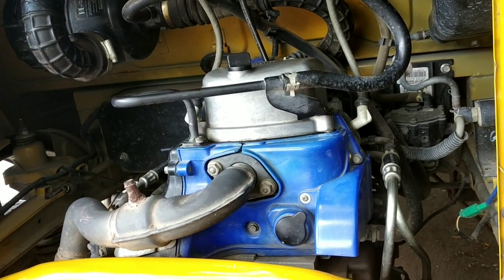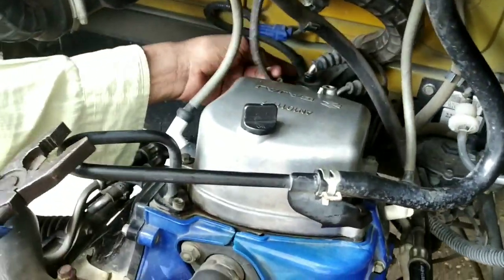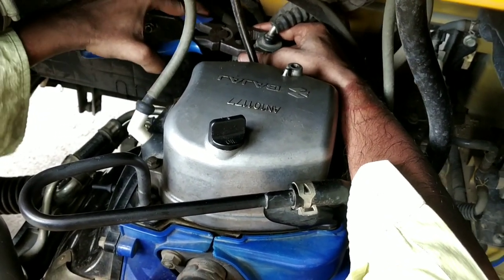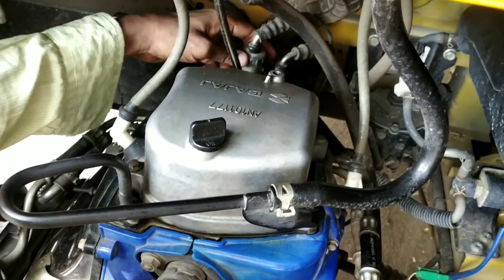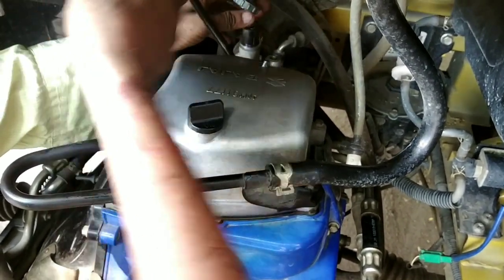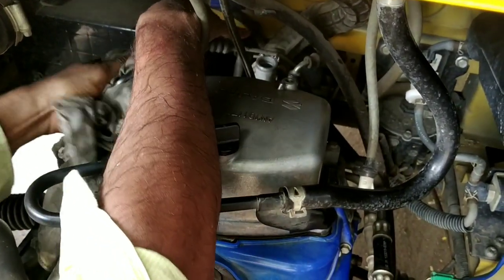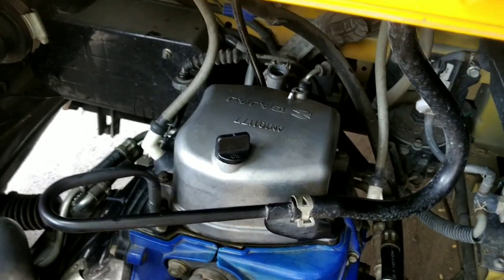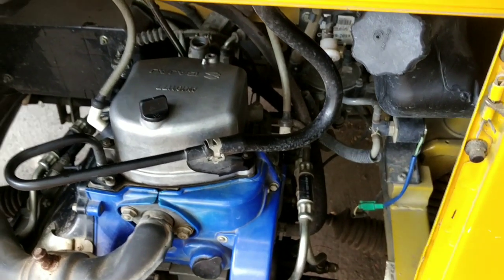Bajaj auto carburetar clean tamil 4.strokes (2020) model